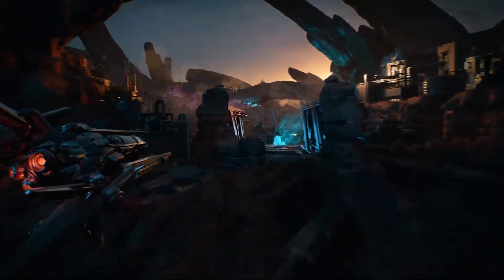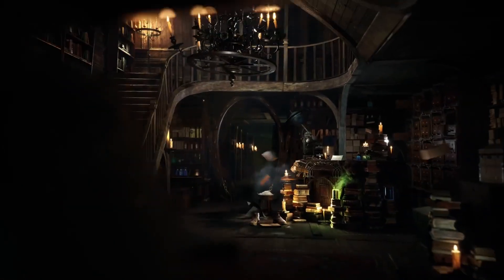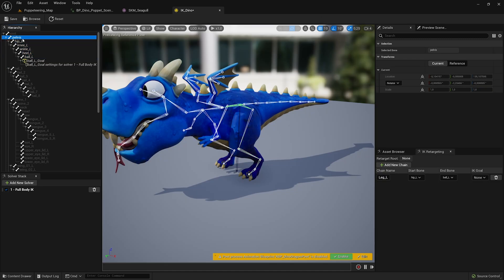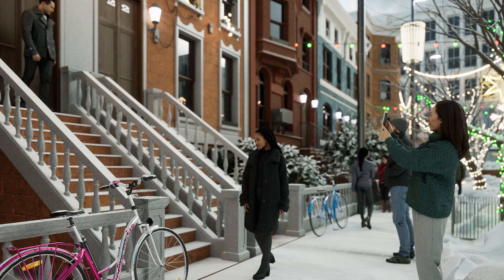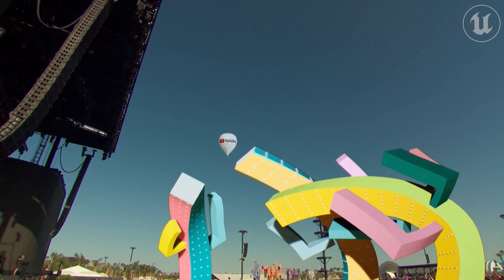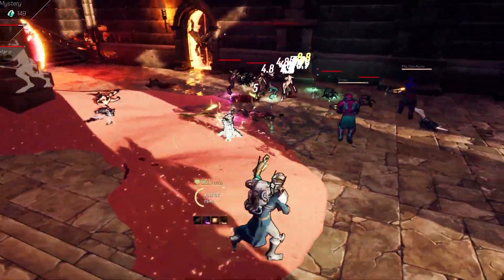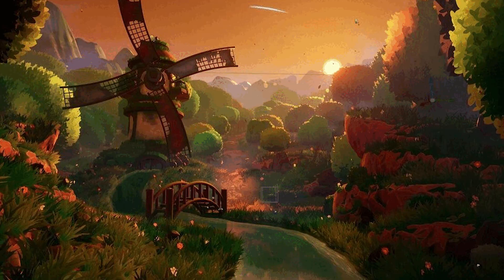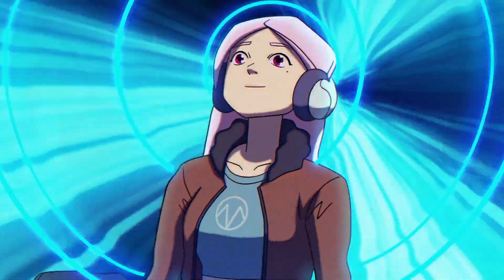News and Community Spotlight | May 19, 2022 | Unreal Engine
NEWS

Coachella and Flume go all in on live concert AR

COMMUNITY SPOTLIGHTS